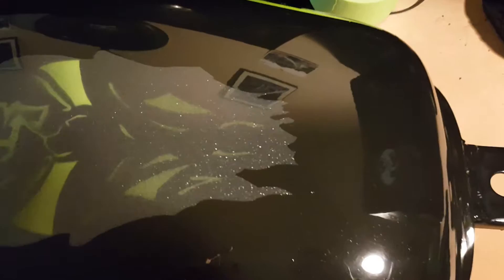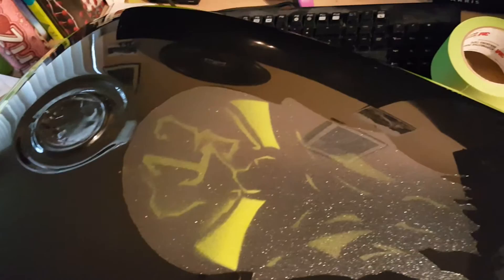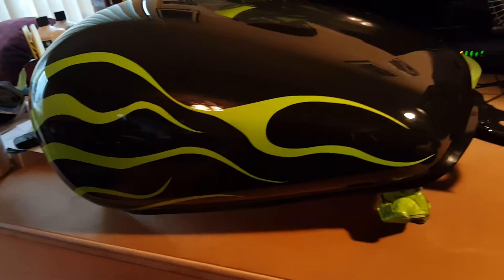After final buff and polish, ready to be installed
2000 honda sabre build